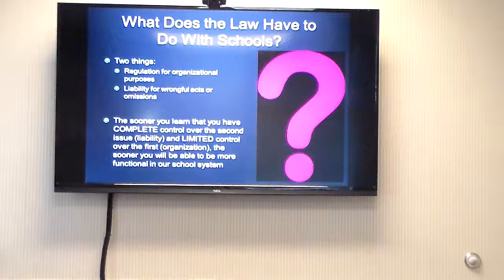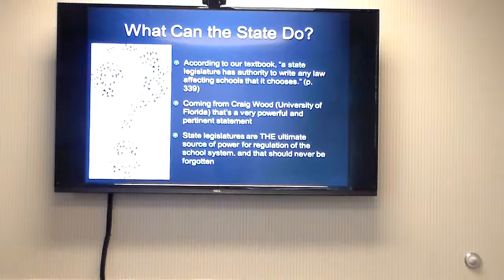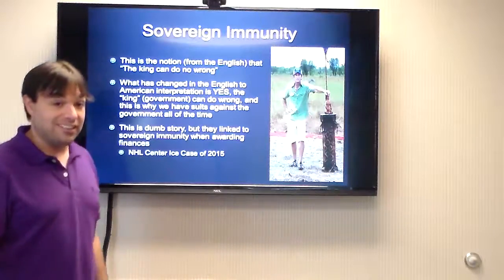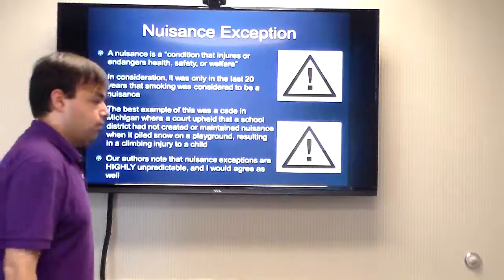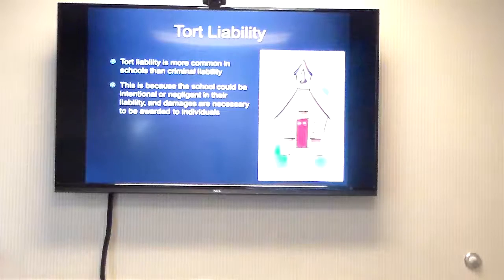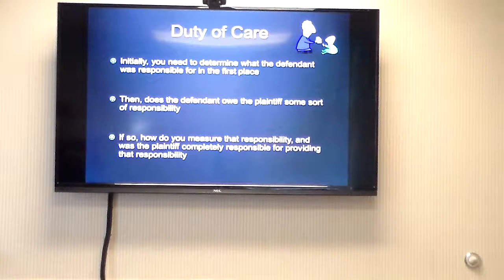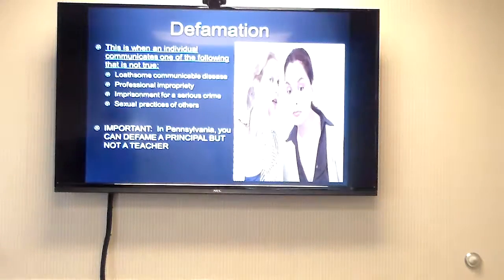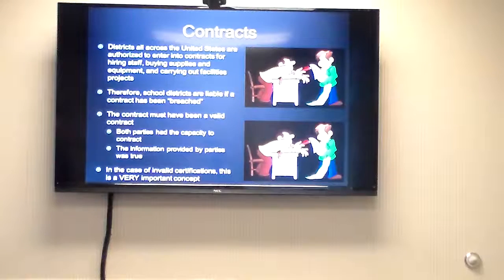EDU 7080 Ch 11 Money and Schools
This is the video for Chapter 11 of Money and Schools.